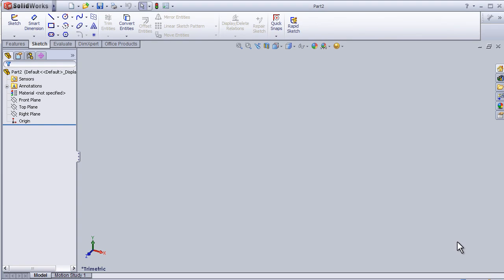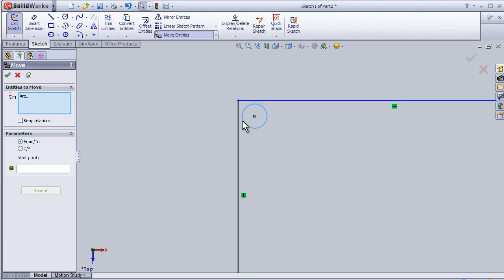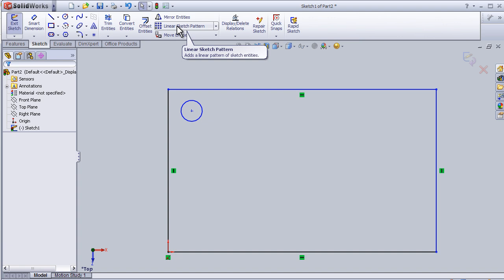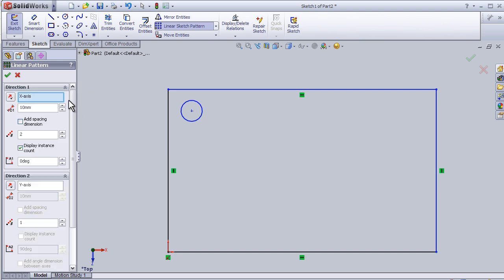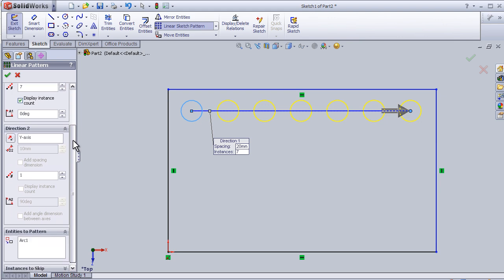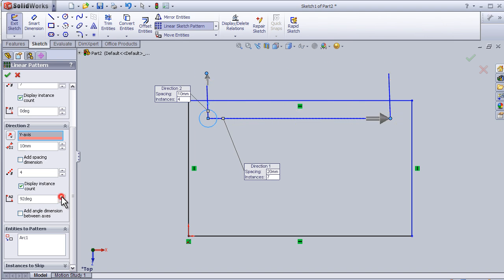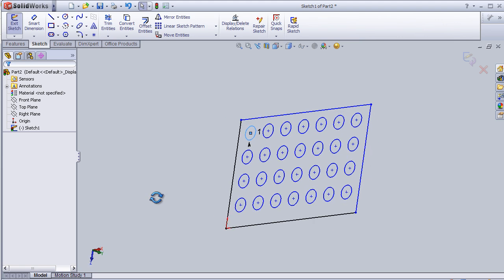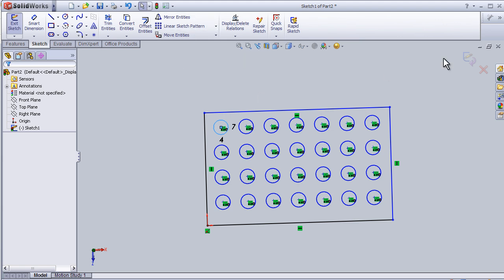13- SolidWorks Sketch TUTORIAL: LINEAR SKETCH PATTERN